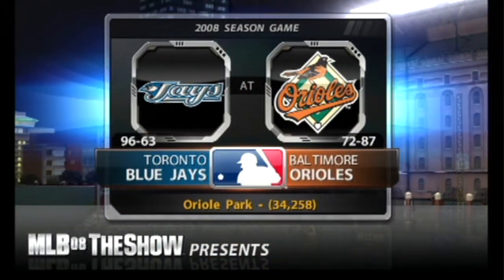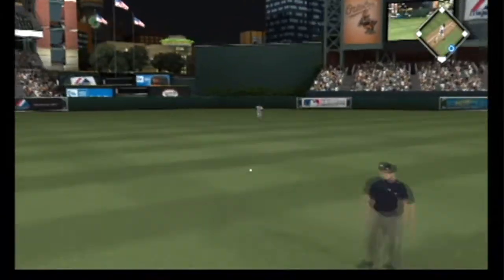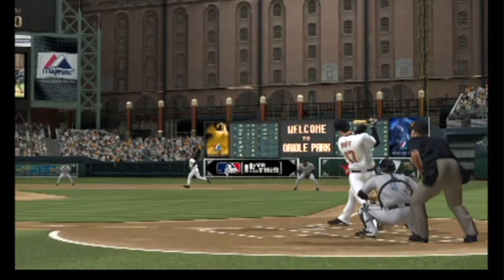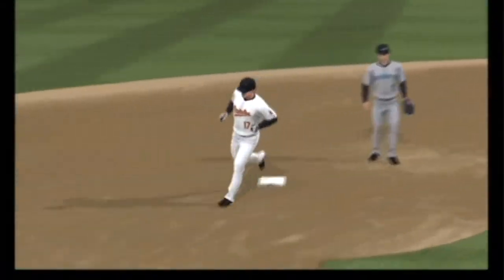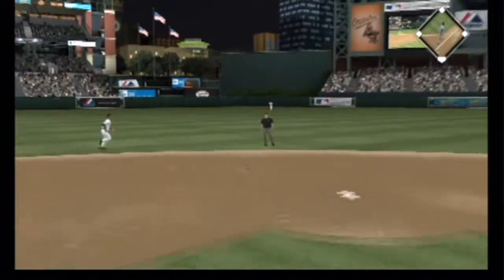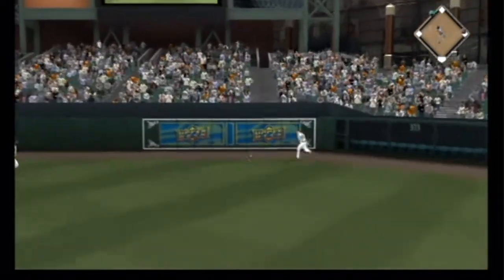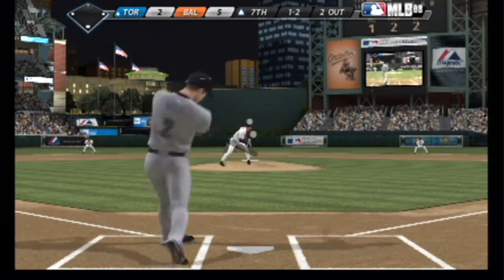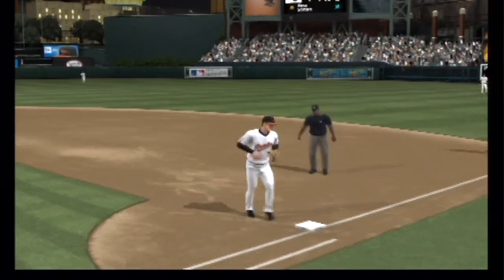MLB 08 The Show: Toronto at Baltimore, Game 160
Game 160 of my Toronto Blue Jays dynasty on the Playstation 3 using MLB 08 The Show. I play on Hall of Fame level.